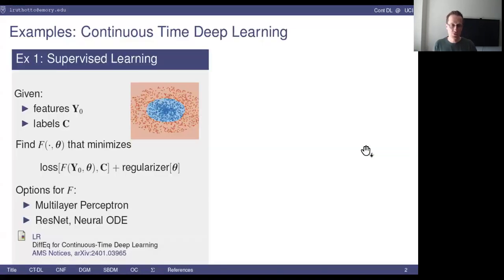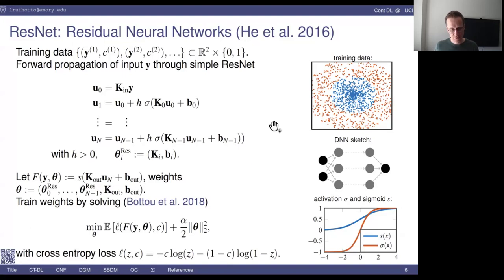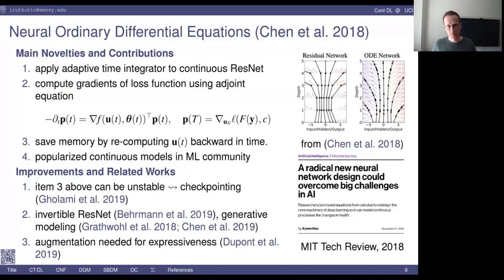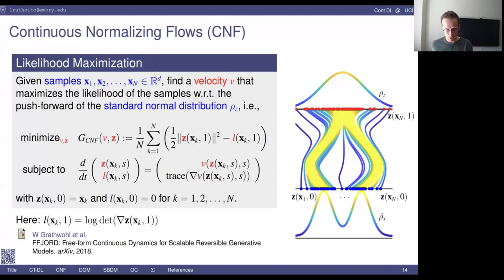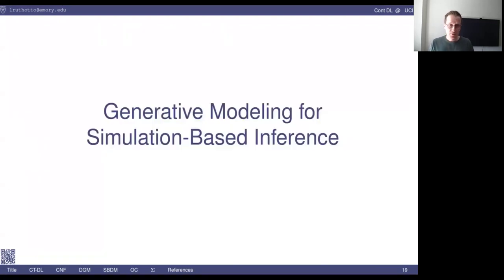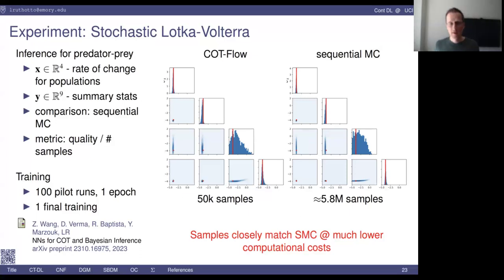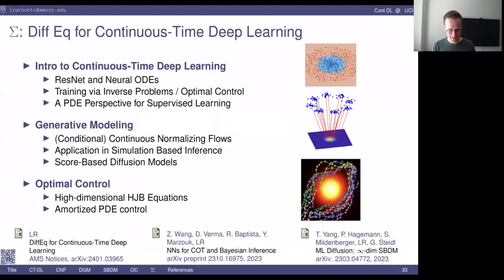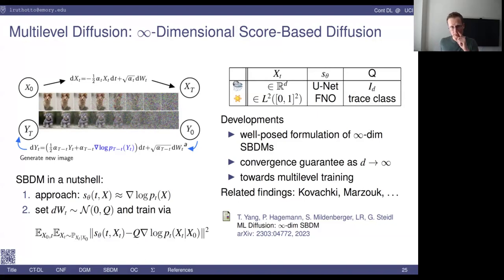International Zoom Inverse Problems Seminar, April 18, 2024, Lars Ruthotto (Emory University)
Title: Differential Equations for Continuous-Time Deep Learning.